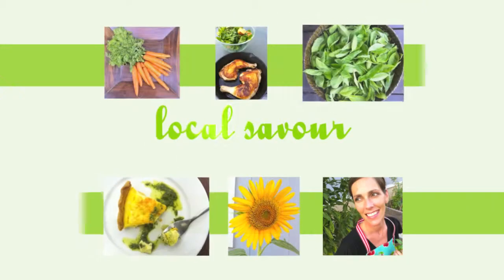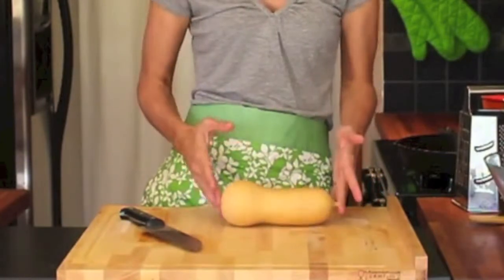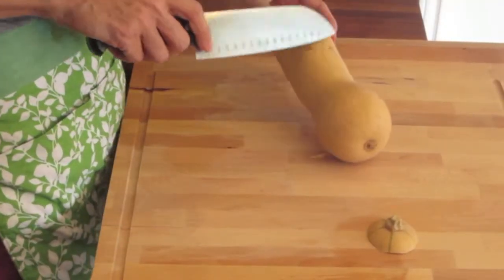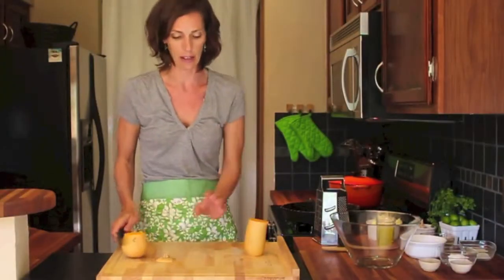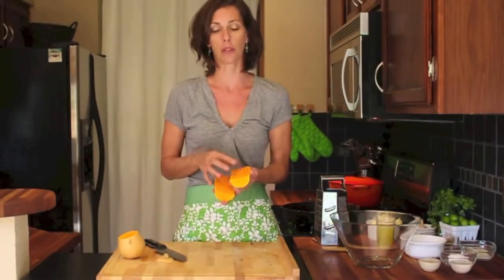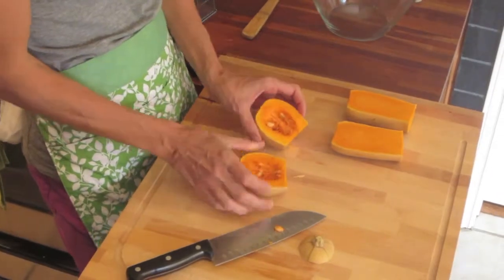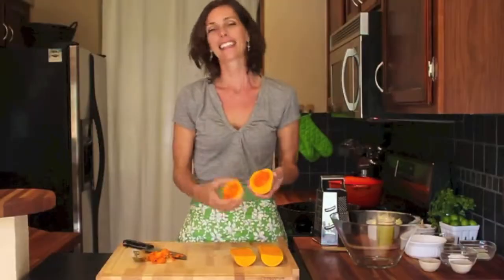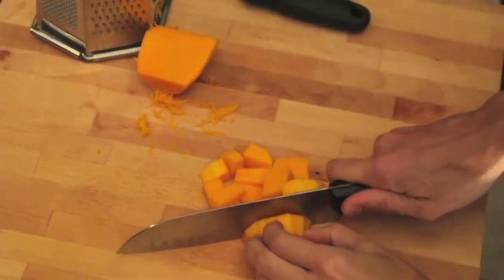How To Cut a Butternut Squash: Local Savour Kitchen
Learn a quick and easy way to cut, grate & chop those sweet, nutty & roll-y poll-y Butternut Squash ~ Preparing Butternut Squash for any recipe.
for great recipes & more!